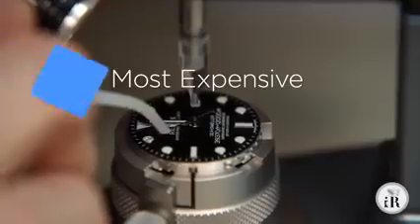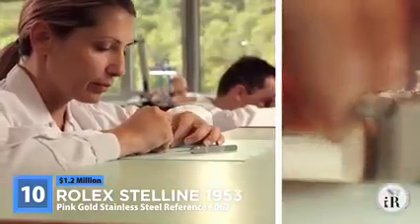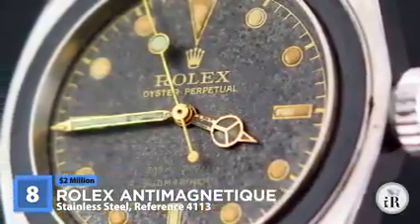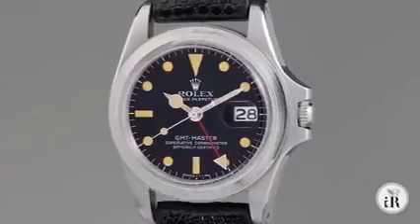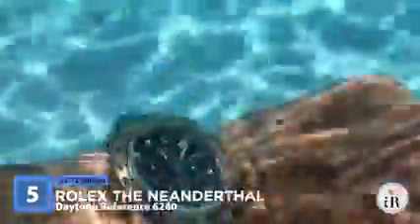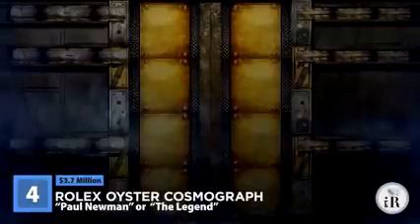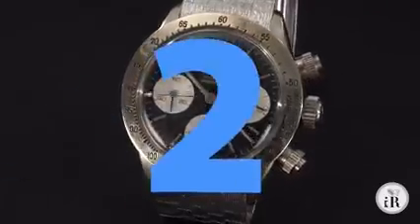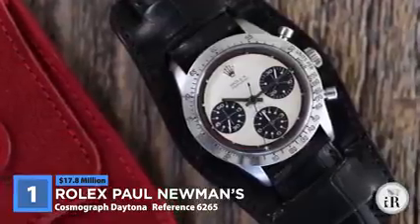TOP TEN most expensive Rolex watches ever sold $ubscribe